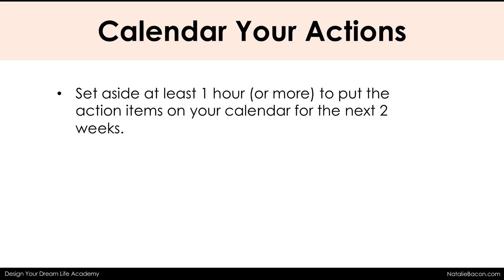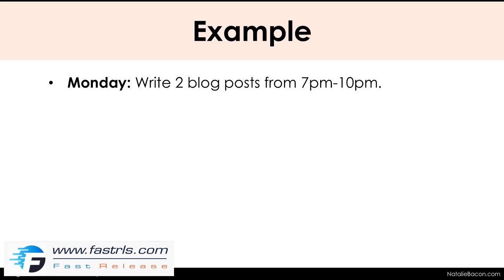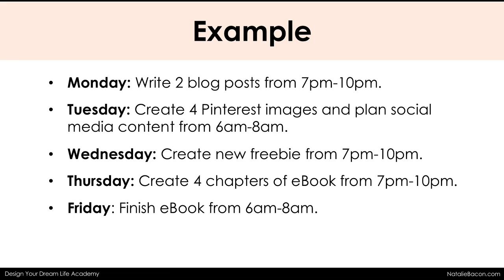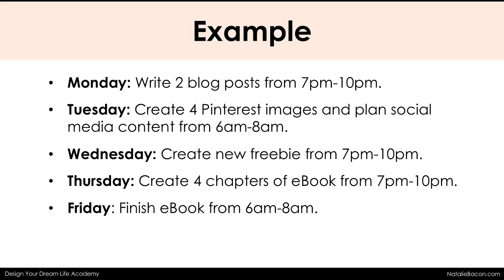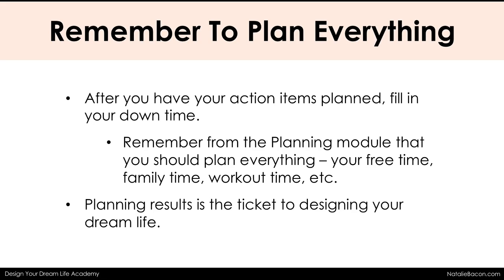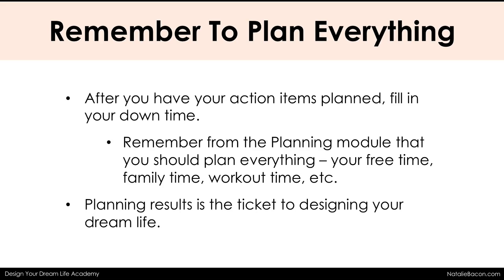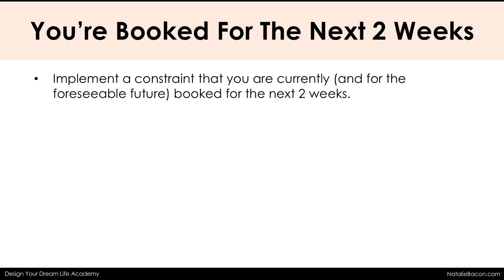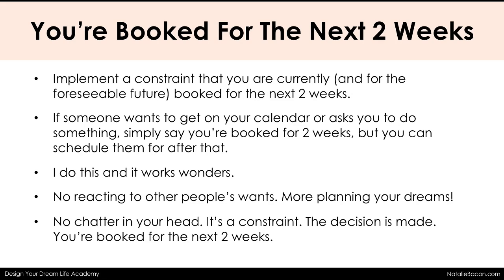72 ▶Plan Your To Dos On Your Calendar In 2 Week Increments NATALIE BACON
▶Plan Your To Dos On Your Calendar In 2 Week Increments   NATALIE BACON(design your dream life )

GET More Self Improvement Courses at only $20 price _______